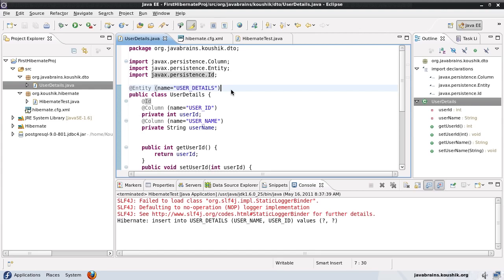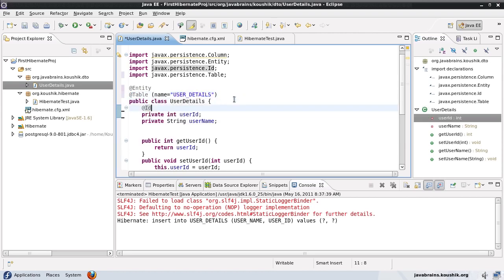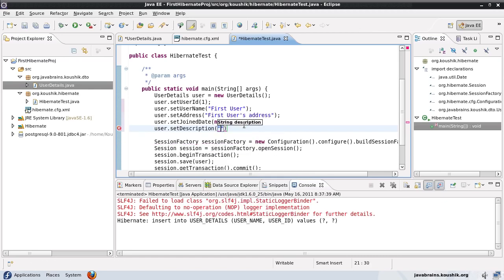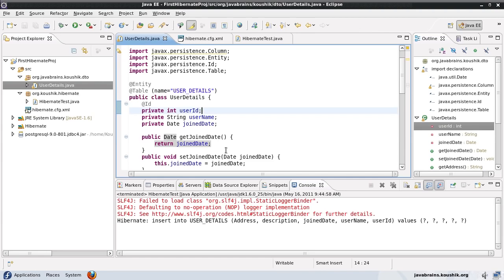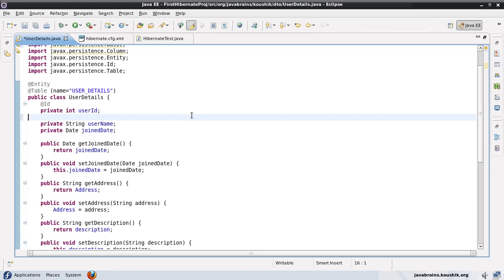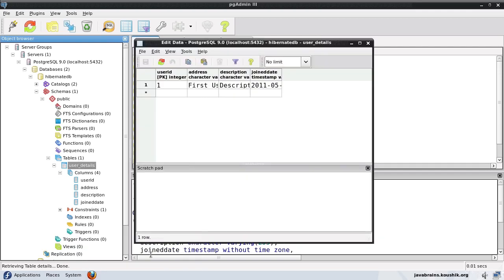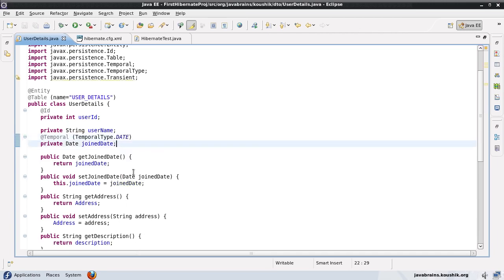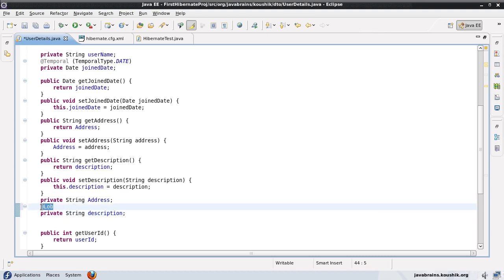Hibernate Tutorial : 05 - More Annotations - By Koushik Java Brain